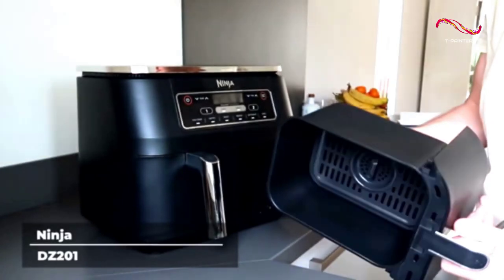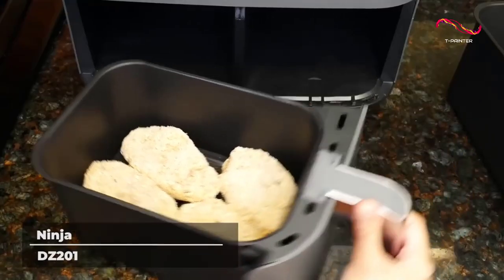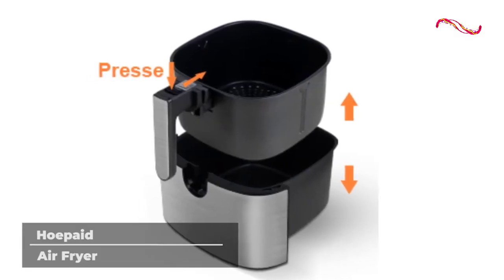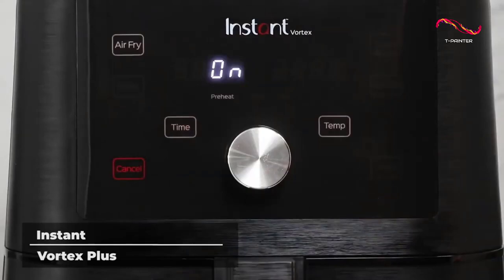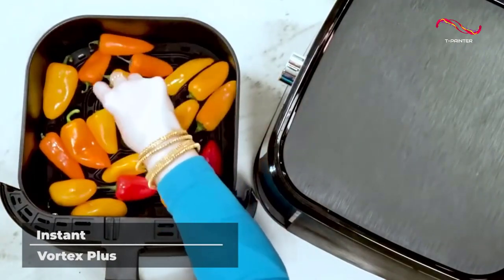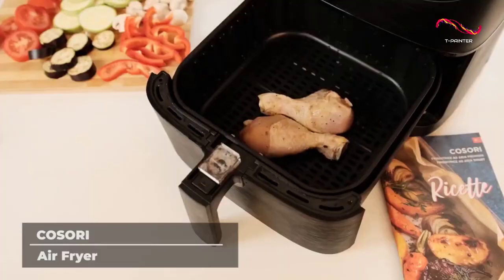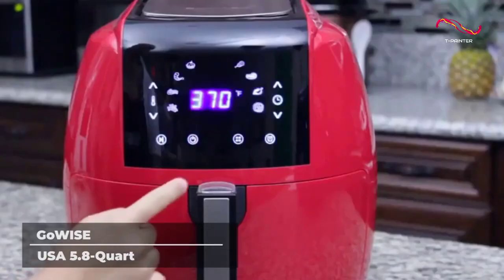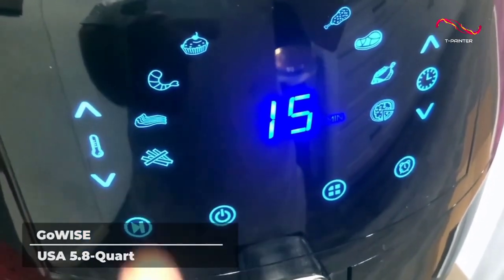5 Best 💥 Air Fryers in [ 2023 - 2024 ] 💥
(Note: Click on Show more for - 2024 - amazon Black Friday & Cyber Monday Offers Links )
👉 Ninja DZ201 ➜
👉 Hoepaid Air Fryer ➜
👉 Instant Vortex Plus ➜
👉 COSORI Air Fryer ➜
👉 GoWISE USA 5.8-Quart ➜